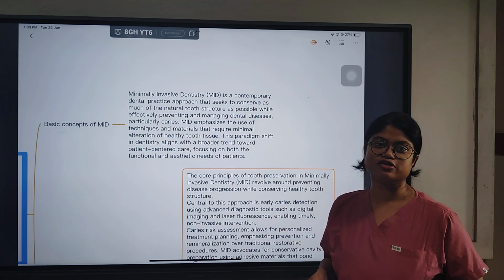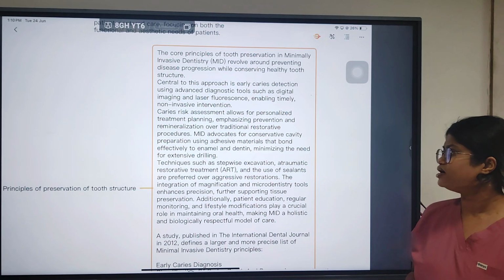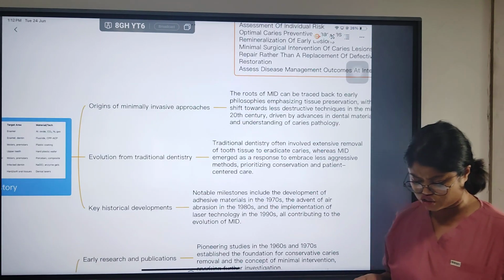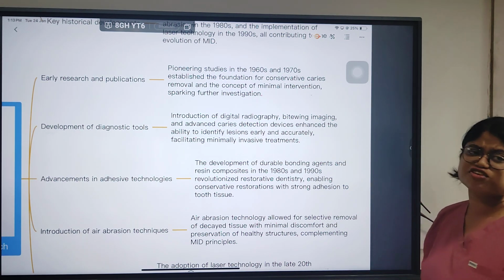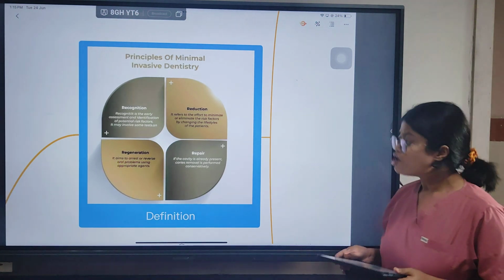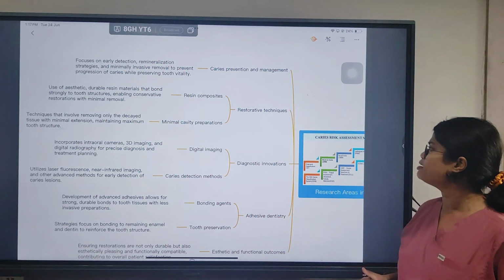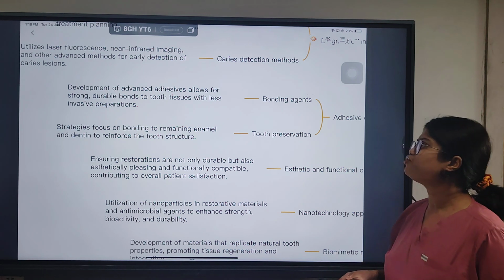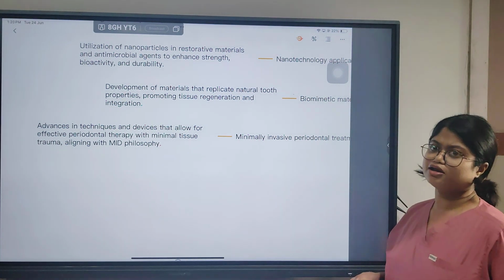Minimally Invasive Dentistry 2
Welcome back to our series on Minimally Invasive Dentistry! In this video, we explore advanced techniques that prioritize tooth preservation and patient comfort. From preventive strategies to innovative biomaterials, we’ll show you how modern dentistry is shifting towards gentler, more precise interventions. Whether you're a dental student, practitioner, or curious viewer, this video will expand your understanding of how small changes make a big difference in oral health outcomes.